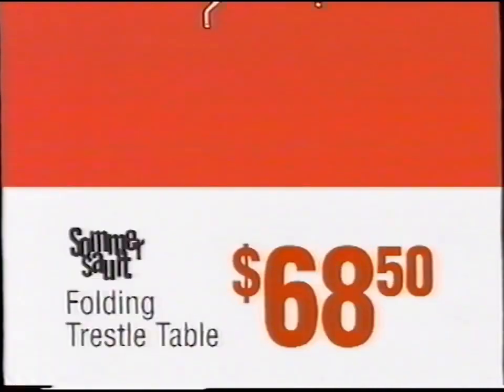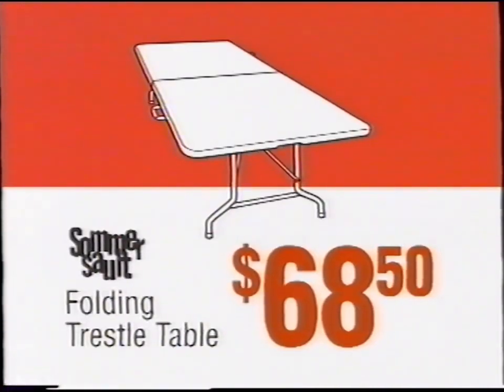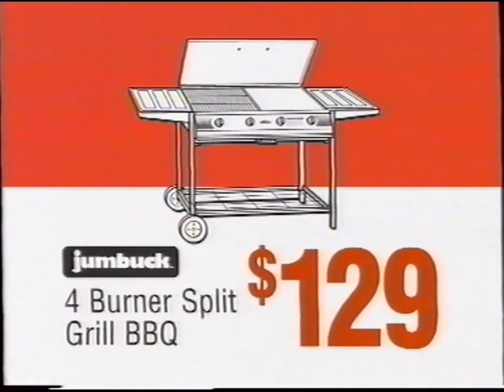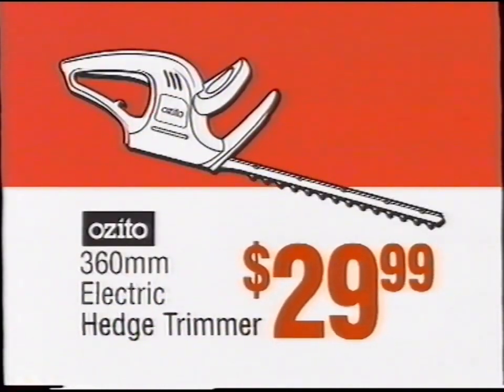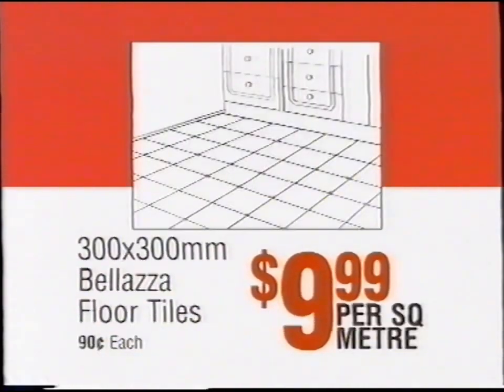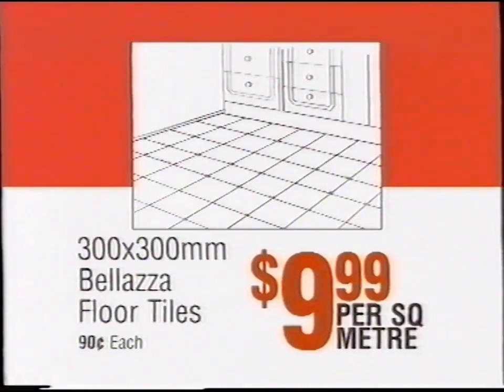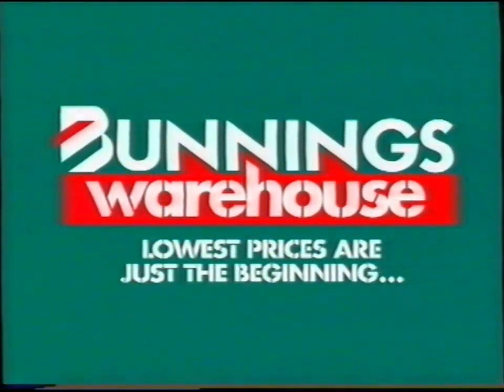Bunnings warehouse People come in gobsmacked 2006 ads 1080p Trim